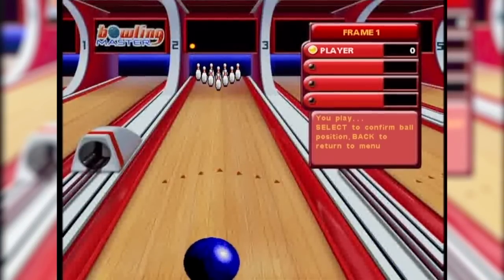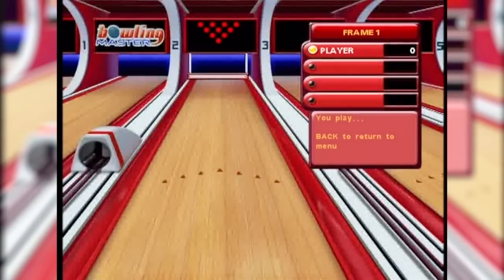Game Play - Epp 12 - Bowling Master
For this game play  I play a game called Bowling Master.
It turns out to be the usual crude bowling games where the only thing you can control is where the ball is released, even the AI controlling the pins at the end sucks.
That, in joint with using a remote, makes this game really hard to play and not that much fun